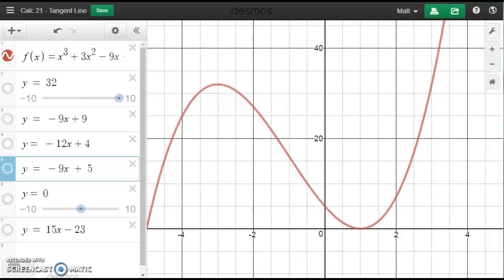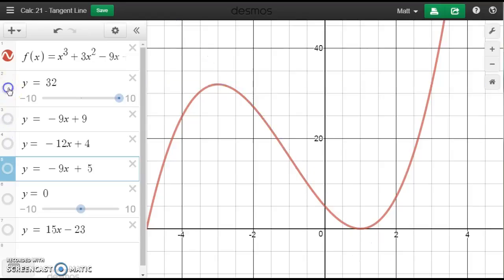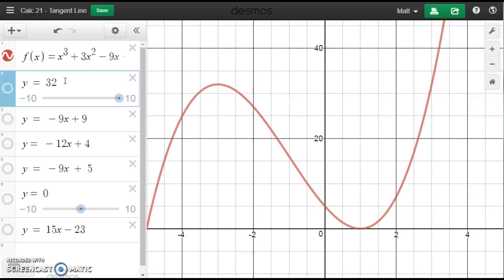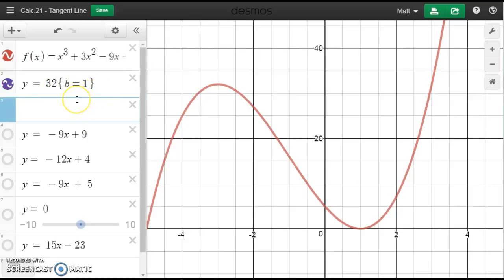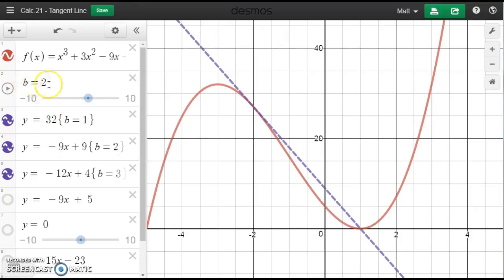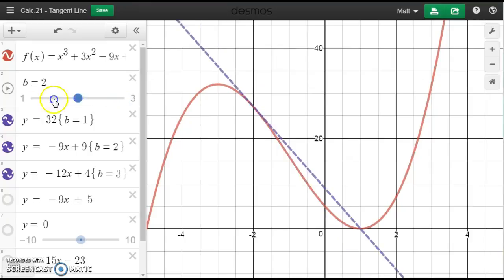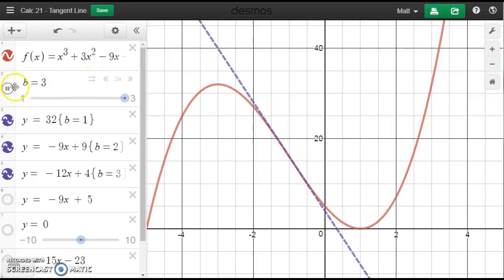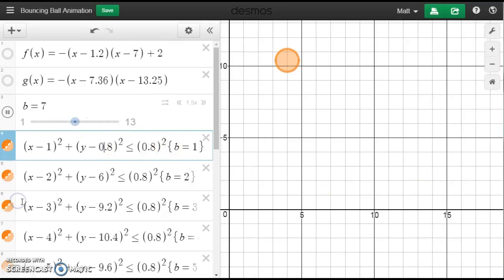Animating Graphs on Desmos